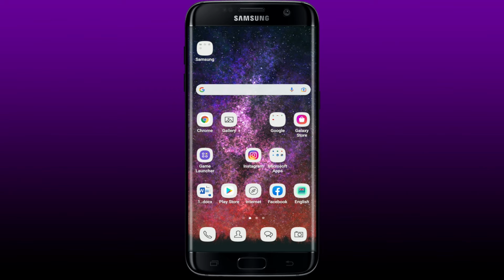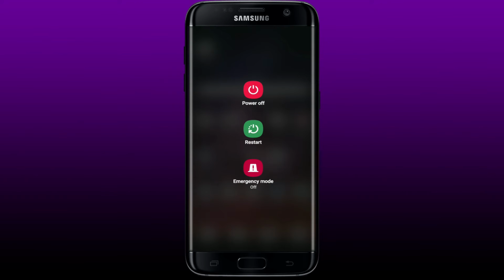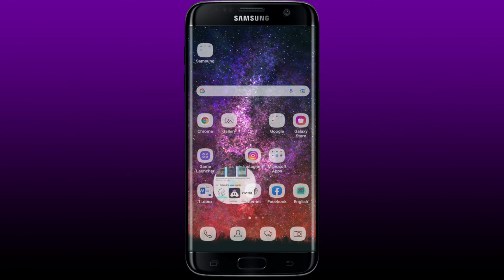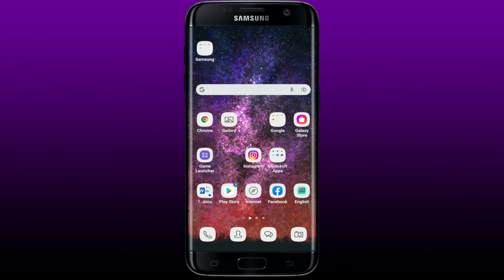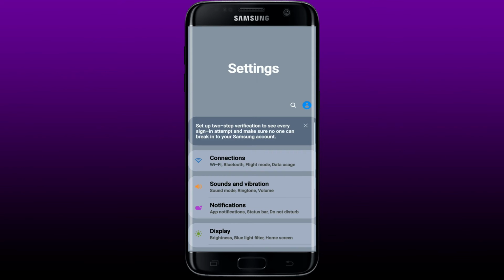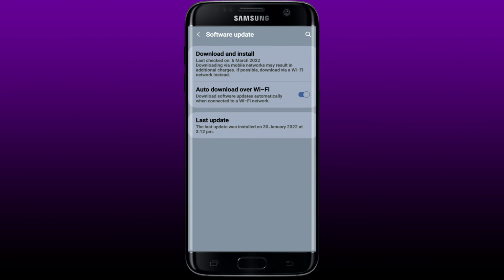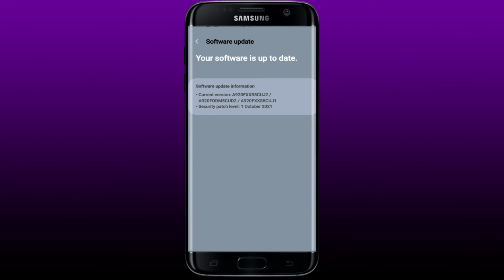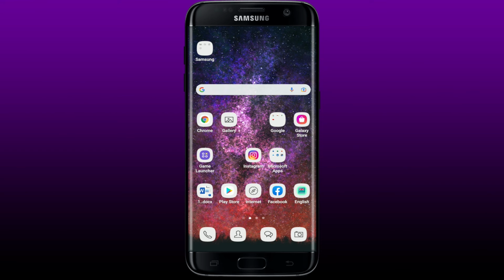How to Fix Facebook Game Installation Error 2022?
Learn how to fix facebook game installation error shown on facebook.com. This video will guide you through some easy and 100% working steps for the solution.